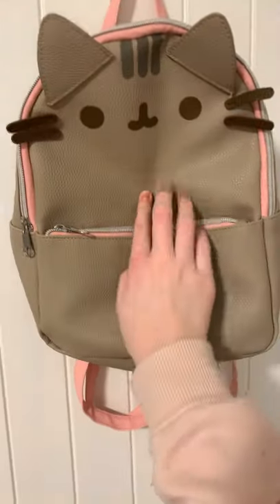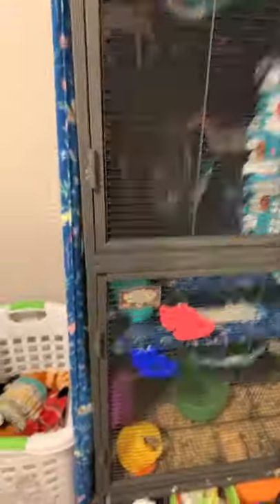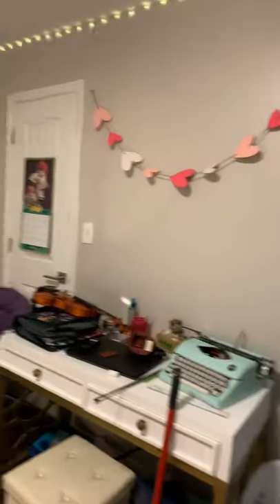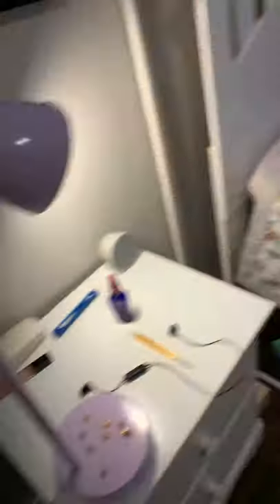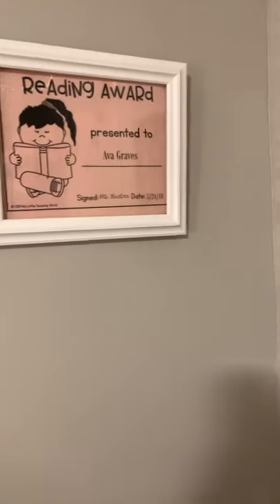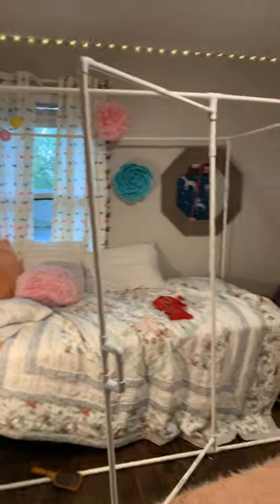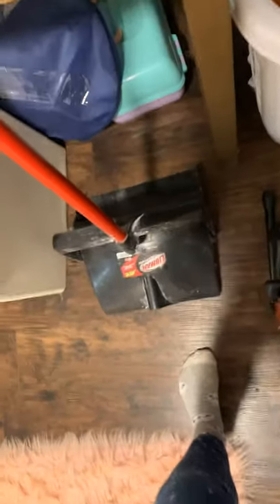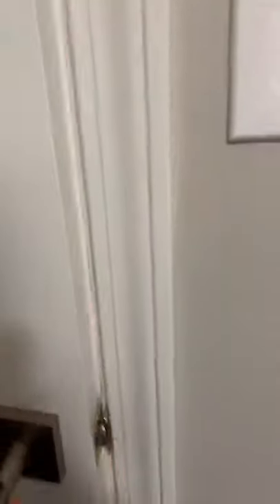Room tour dad edition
This is my room at my dads it says that in the title but oh well

Instagram is Im_ava_hi_Im_also_kinda_shy_